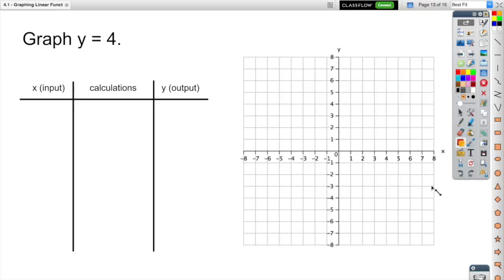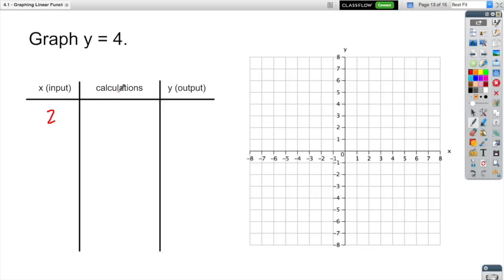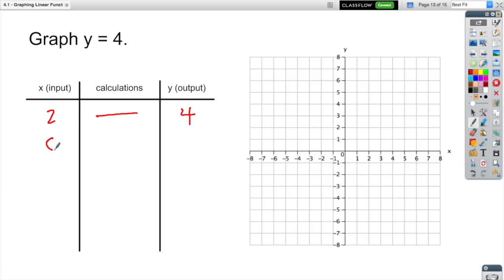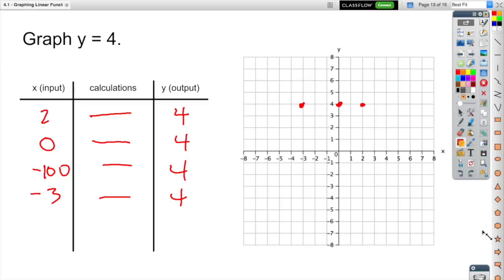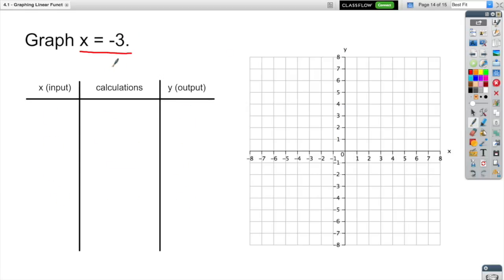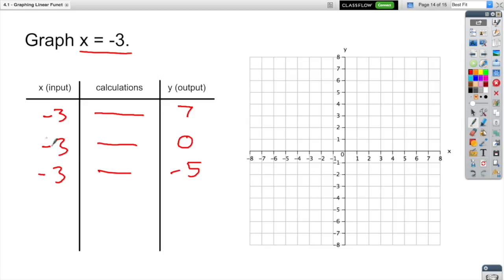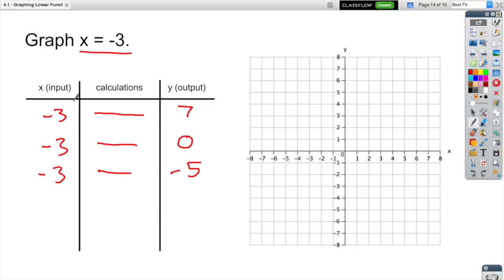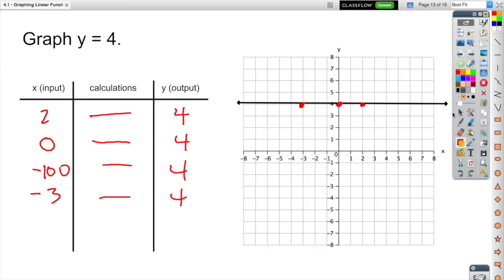4.1.4 - Special Cases of Linear Equations